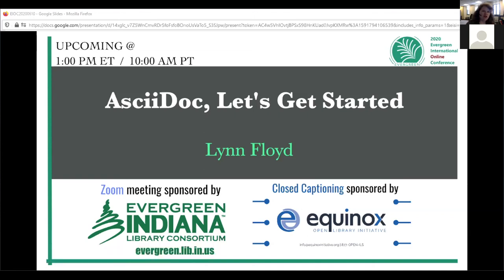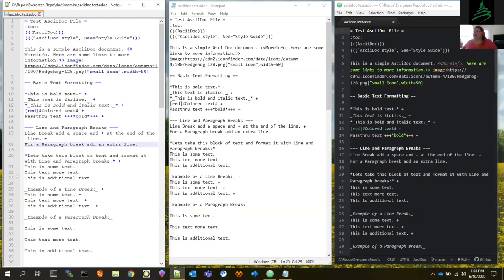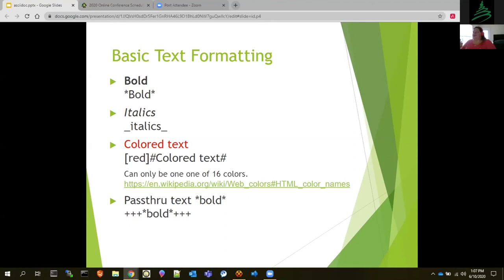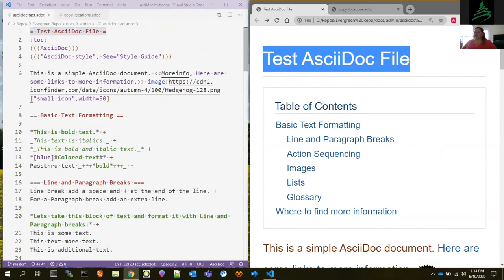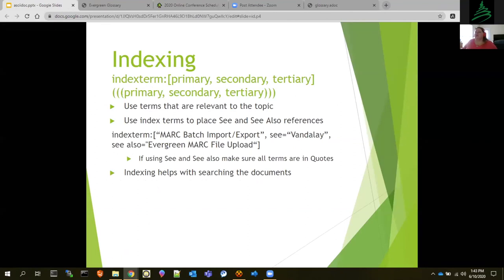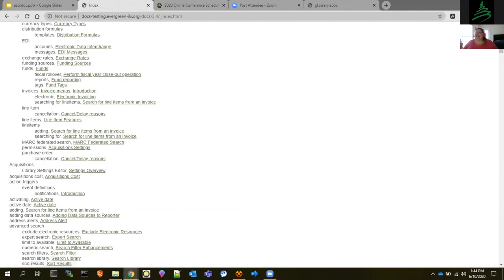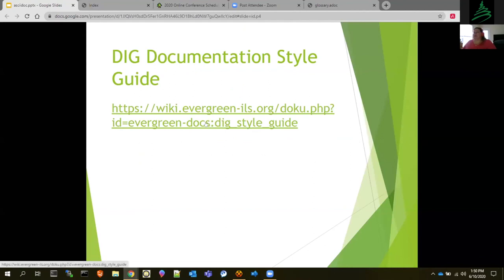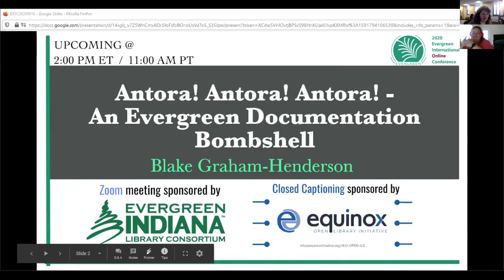AsciiDoc, let's get started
Beginning introduction to AsciiDoc, including basic formatting, best practices, and how to contribute to DIG.  Lynn Floyd MIS Supervisor, Indiana State Library.